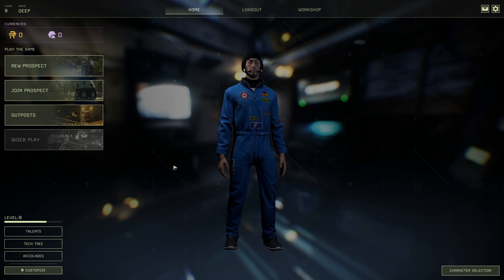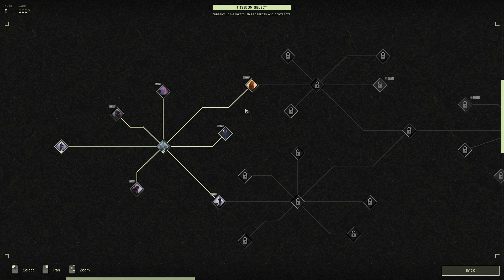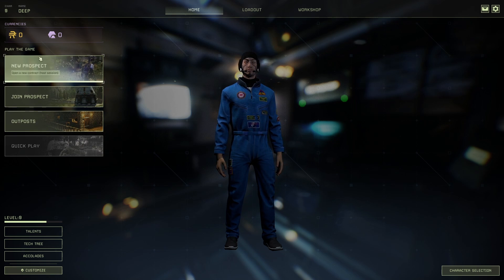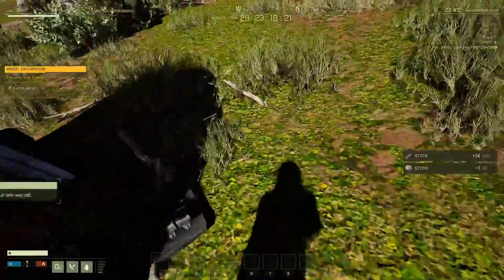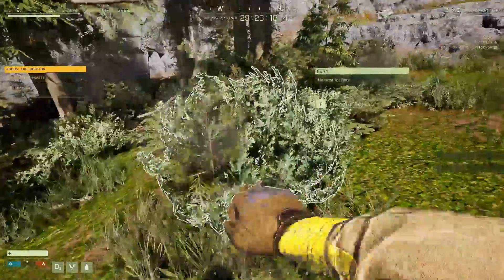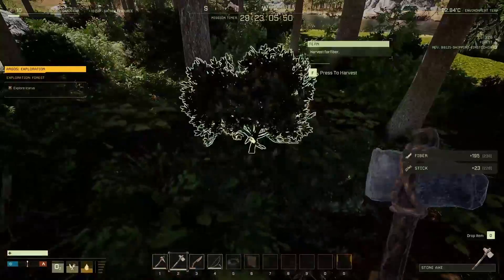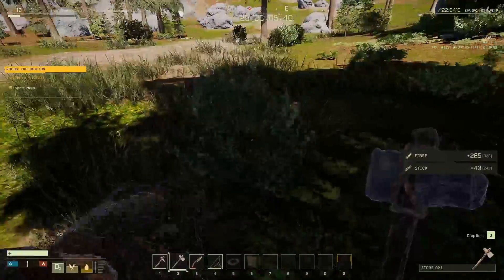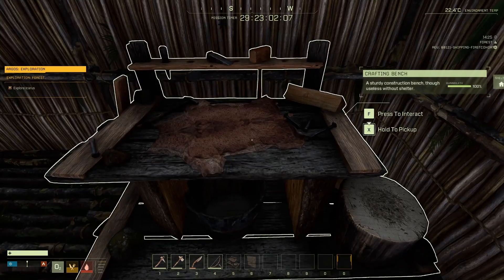Icarus - Impressions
After playing for a few hours, here are my impressions of Icarus.
Quite interesting, I'm curious about how it progresses